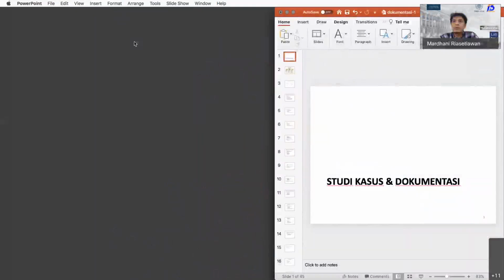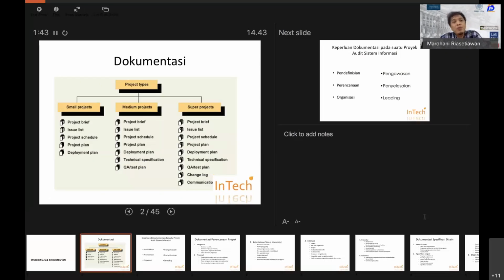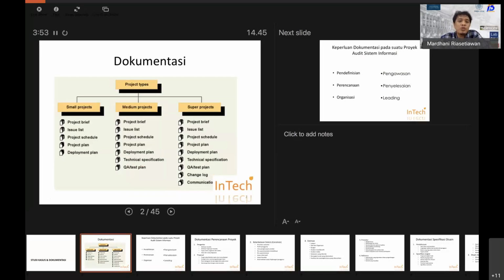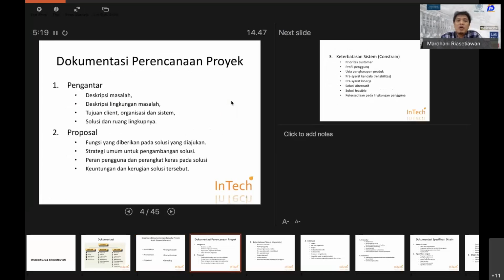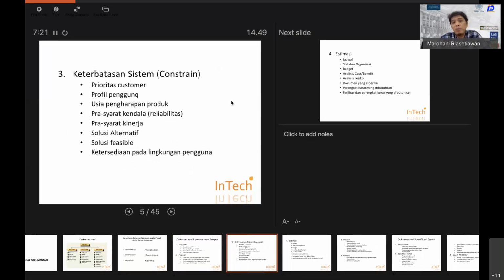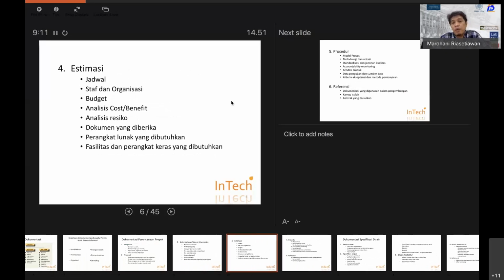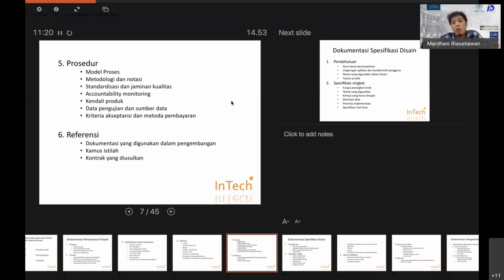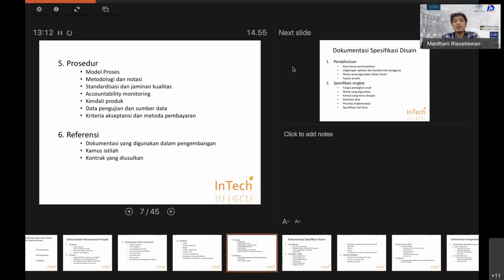Documentation in IS Audit